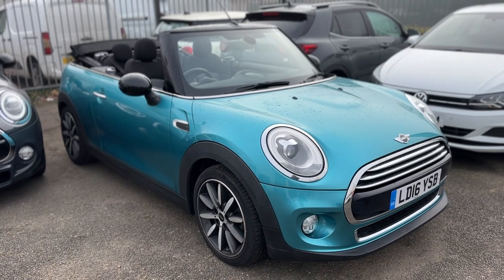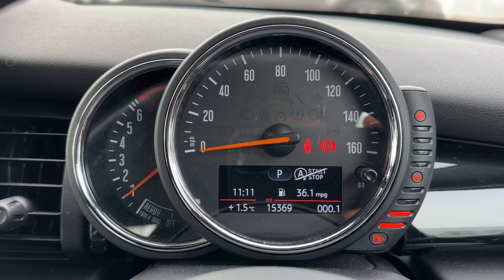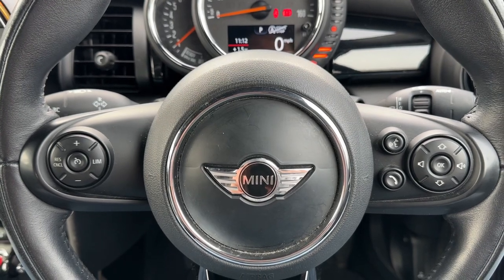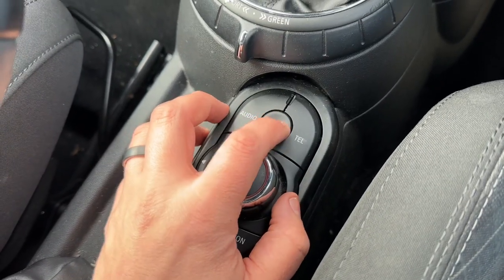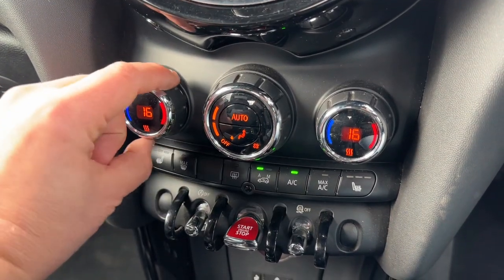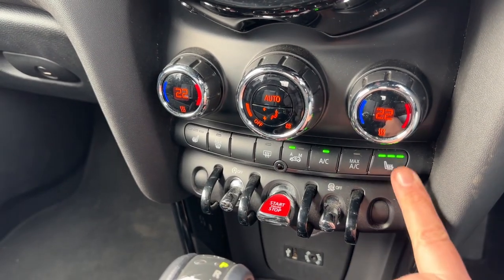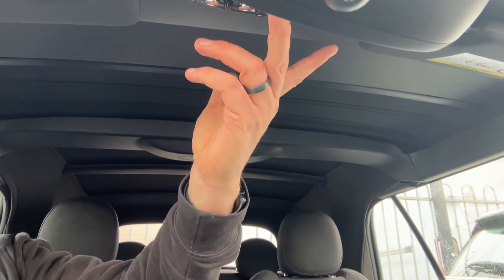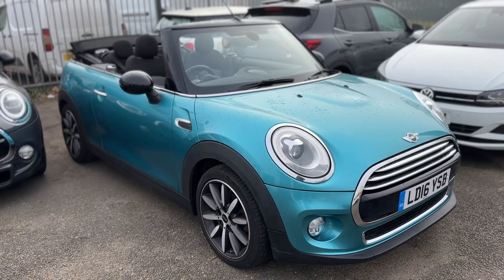MINI Convertible LD16YSB